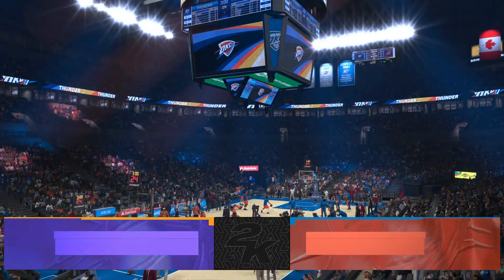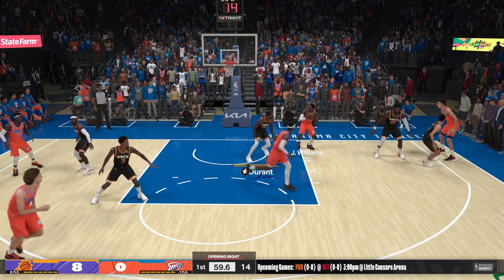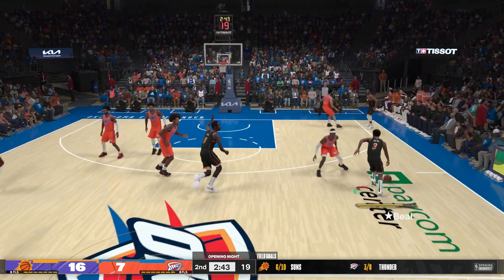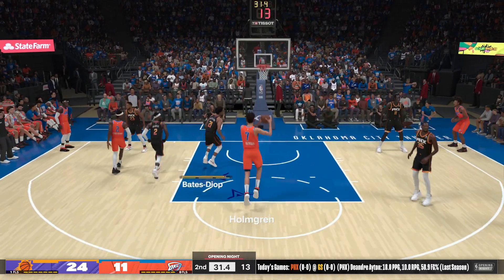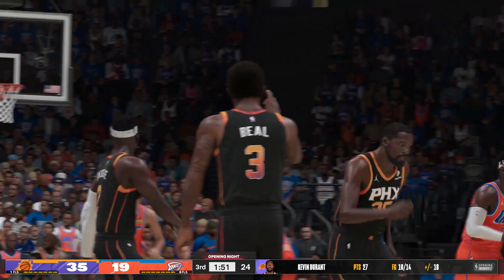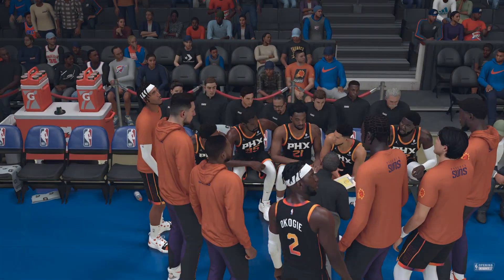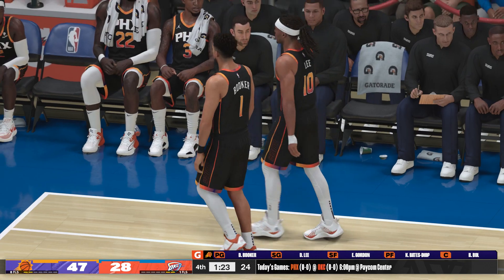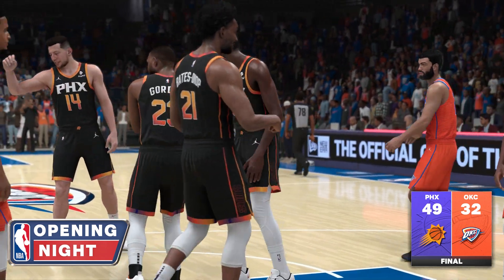NBA 2K24 - Phoenix Suns Vs Oklahoma City Thunder FULL GAMEPLAY (PS5)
RELIVE THIS GAMEPLAY ON NBA 2K24!

Its That Time Of Year Again For The New Basketball Gaming Franchise & This Year it Gets Bigger With NBA 2K24!